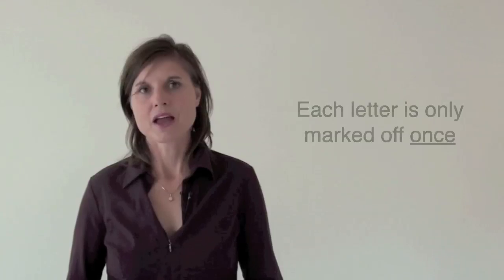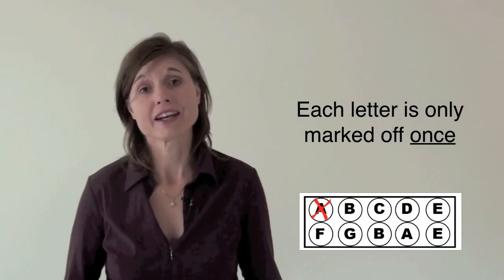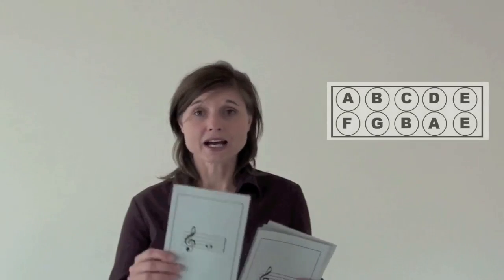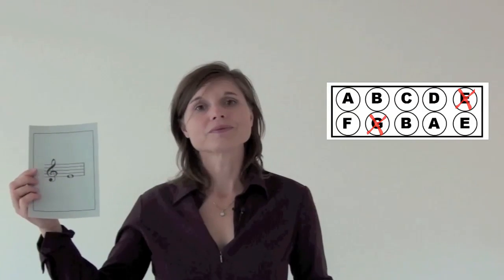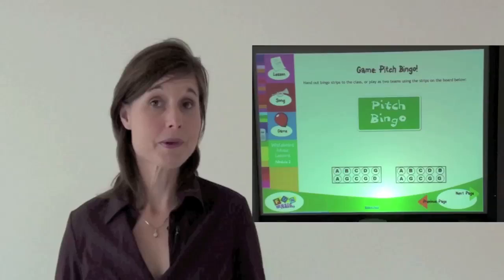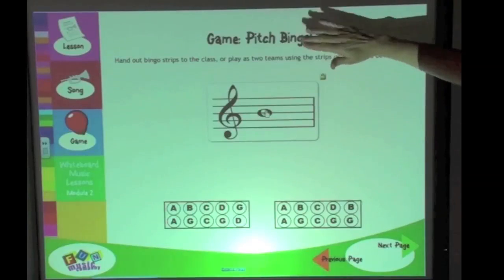Classroom Music Game - Pitch Bingo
A classroom game which anyone can do teaching music - Its easy and fun, and helps students learn pitch notation. Full resources as described in the video are available